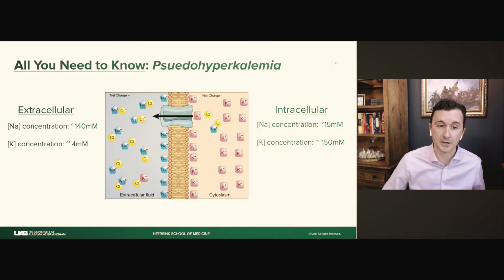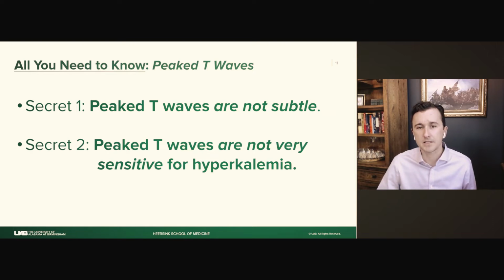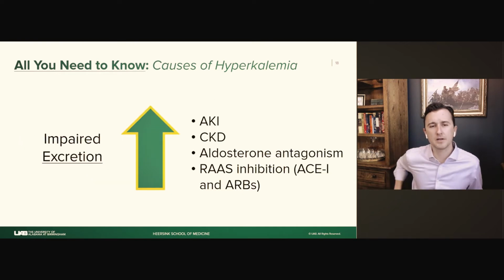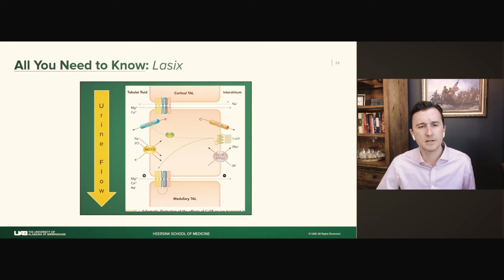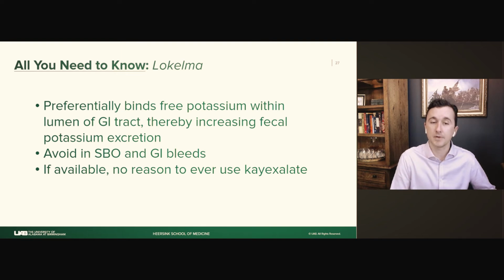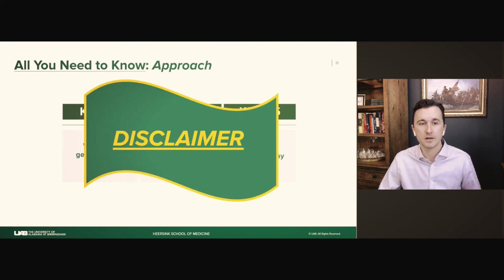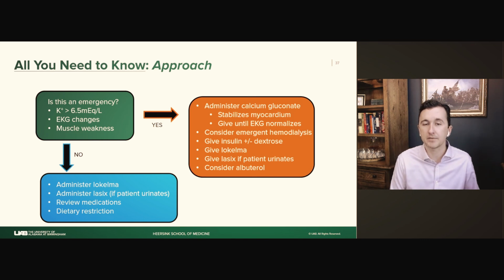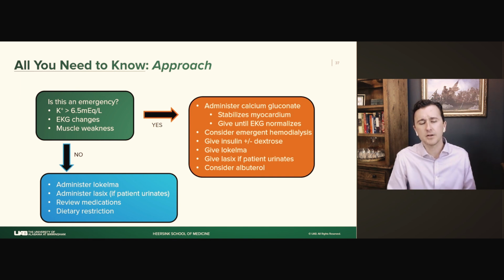All You Need to Know About Hyperkalemia